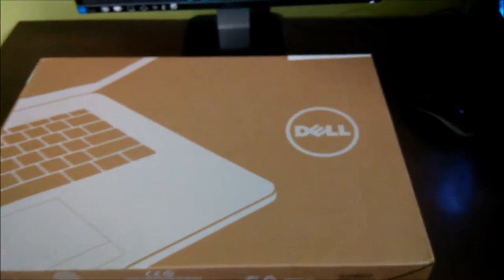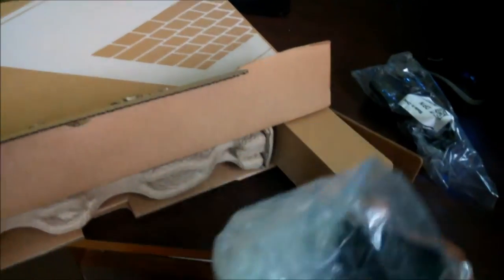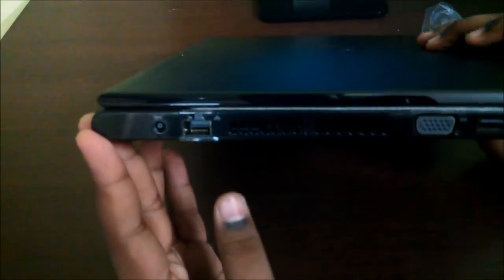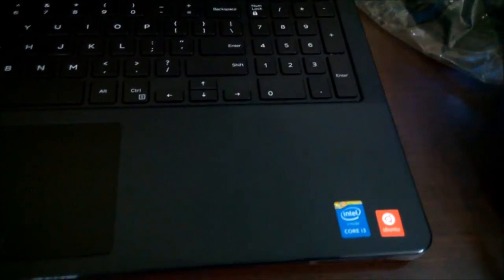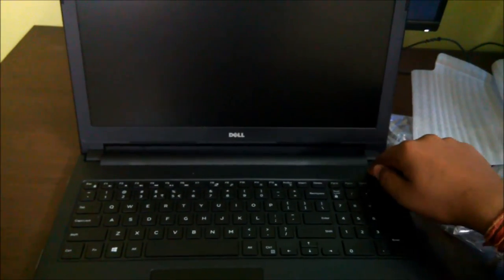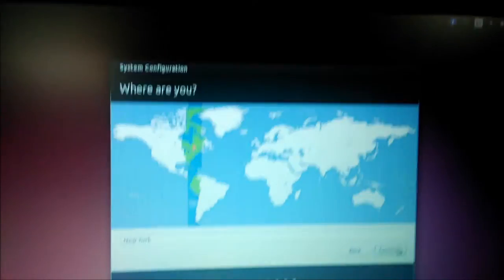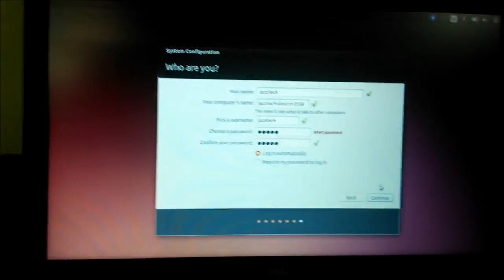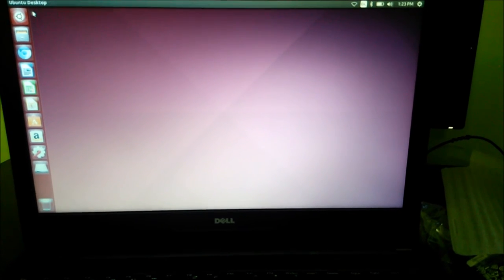Dell Vostro 15 3558- Unboxing And Overview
Hi guys welcome to the unboxing overview of the laptop.It is great value for the money as when i bought it was just 23K(Online).And Guys Online do fluctuate so keep an eye before buying. Will do a review video if guys want. This had linux i.e. Ubuntu  pre-installed   in it(which I bought ,maybe yours be have DOS)